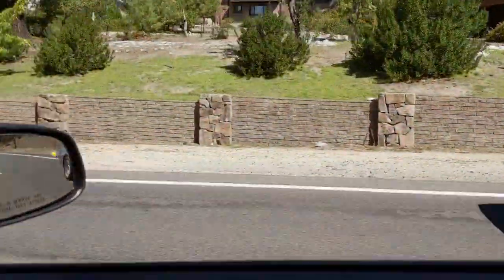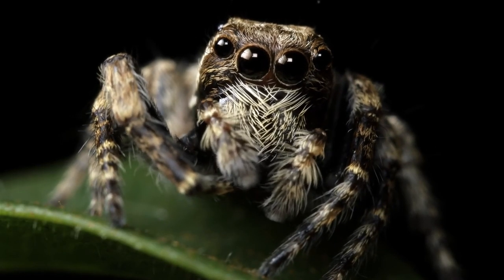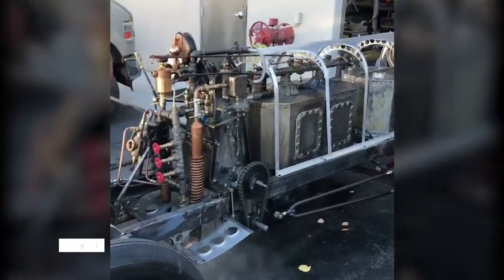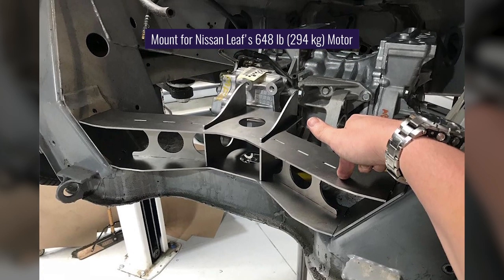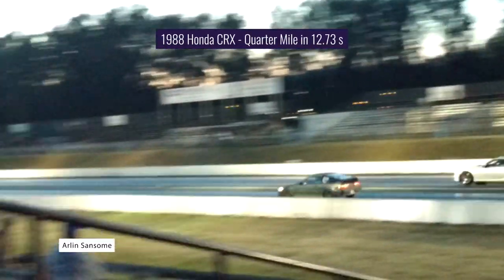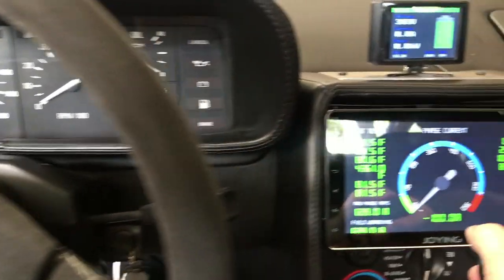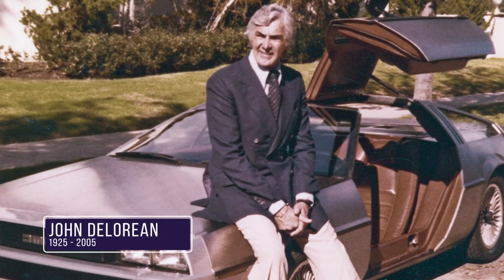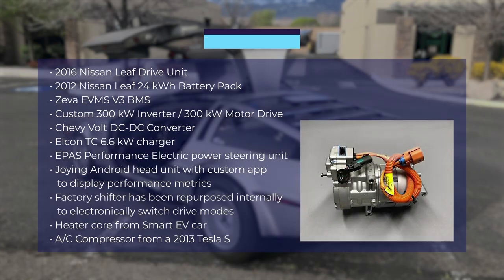DeLorean Electric Car Conversion: Behind The Build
The DeLorean time machine requires 1.21 gigawatts of power to initiate time travel.

A lot has changed since Back To The Future was released in 1985. During these last 3.5 decades, we’ve seen a plethora of hybrid and electric cars enter the market – from the practical Toyota Prius to the industry disrupting Tesla. The EV revolution has also inadvertently led to a new era in DIY electric cars. With more electric cars on the road, Motors, inverters and battery cells, which used to be hard to come by, are now readily available on the after market.

John DeLorean’s DMC-12 – the car we all know and love as Doc and Marty’s Back to the Future Car was meant to be the definitive sports car of the 1980’s. The gull-wing doors and stainless steel exterior made it a unique curiosity for car enthusiasts. However, there was one big problem with the DMC-12, its small 6 cylinder engine put out a feeble 130 hp. But for one special DeLorean, a Buick Grand National Engine swap created, what was referred to as, the world’s fastest DeLorean. The turbocharged 4.3 liter v6 was tuned to 570 horsepower.

Jacob Graham and his weekend maker pal Jim Belosic purchased the DeLorean with restoration in mind. They had completed other notable projects like a steam powered car, right up the alley of Jay Leno,  and a motorcycle-trike conversion.

Jacob and Jim now turned their focus to electric vehicle technology. Jim had successfully installed a Tesla motor in a 1981 Honda Accord he calls the Teslonda, and not to be outdone, Jacob was looking to make an electric car of his own. Jacob got his hands on a Nissan Leaf motor and inverter – the component that converts DC power from the batteries into alternating current for the motor.

Jacob decided to convert the DeLorean car to electric. The EV conversion project required many custom-cut metal parts. Jacob created mock pieces out of cardboard. He used AutoCAD software to design each piece and sent the designs off to SendCutSend a laser cutting company in Reno, NV. He cut housing to fit the 48 battery modules – 24 up front and 24 in the back. Salvaged from a 2012 Nissan leaf 24 kWh battery pack. Incredibly, the converted electric DeLorean is 256 lbs lighter than the original factory version, and has better weight distribution which improves handling, acceleration, and traction.

Jacob built the 300kw inverter from scratch for his DIY electric car. He found a good inverter power stage design from seasoned EV conversion guru Arlin Sansome, who’s famous for his electrified 1988 Honda CRX.

This car wouldn’t be complete without a futuristic dashboard. Unable to find an android application with the features and customizability he wanted, Jacob coded one himself. Running on an android head unit from Joying, it displays IGBT temps, calculated phase amps, field weakening current, max phase current, dc to dc voltage, amps, and temperature. To get the data from the inverter and converter he made a special arduino project. The android device communicates with an arduino microcontroller over USB. The arduino is a small open source computer on a single circuit chip that takes the  data, and reformats it so it can be read by the Android app.
00:00 DeLorean DMC-12
3:00 EV Conversion
4:54 DIY Inverter
5:50 Arduino Project

This wasn’t an easy build by any means, but with continued innovation in the field of electric vehicles, and higher EV adoption rates, EV conversions will start to become better understood and easier for hobbyists to take on. Just look at this incredible project we covered in a previous video, from a young engineering student in Vietnam, who turned his electric dreams into reality and built a stunning and functional electric motorcycle from scratch.

John DeLorean was certainly ahead of his time when conceptualizing the DMC-12. It seems fitting his “sports car of the future” has stuck around long enough to be reborn as an electric car.

Gentle kisses on both cheeks European style:
Jacob Graham